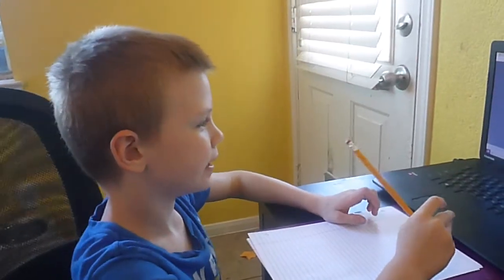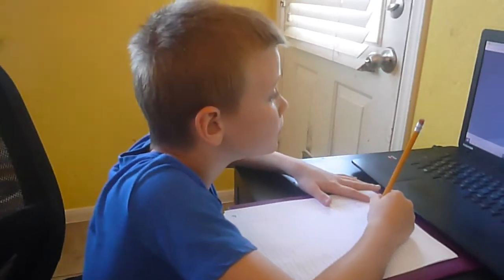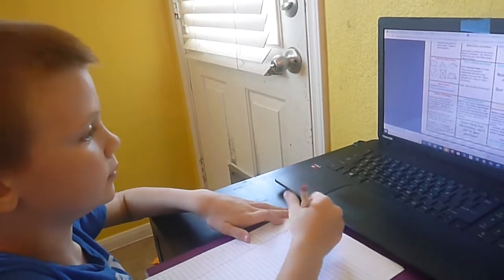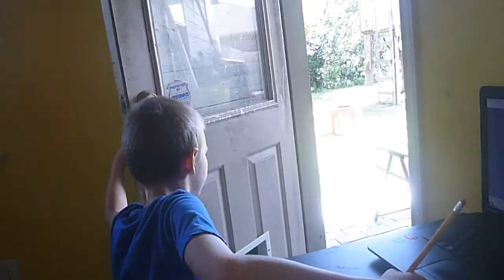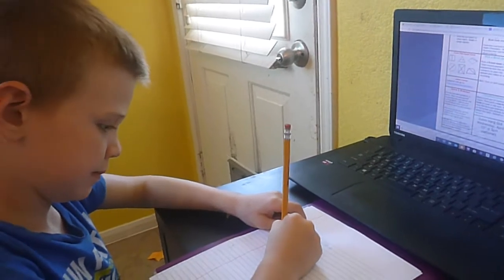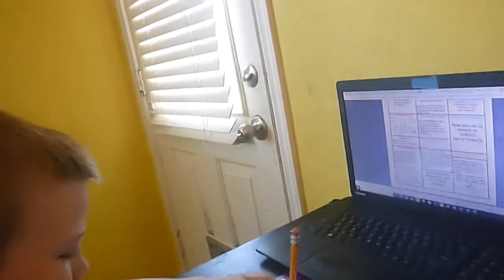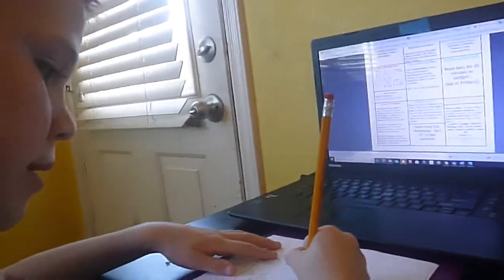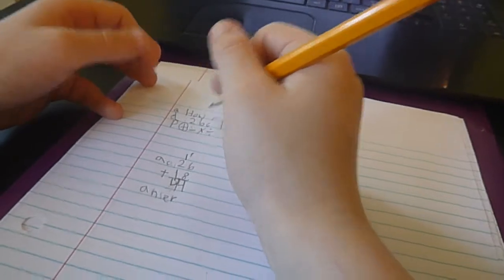Matthew Ambroselli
Matthew Solves a math problem